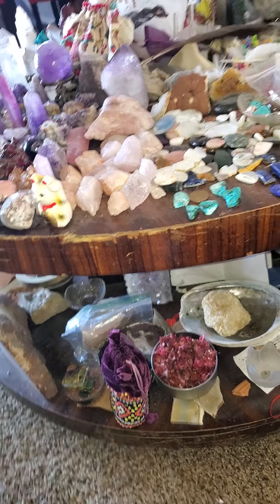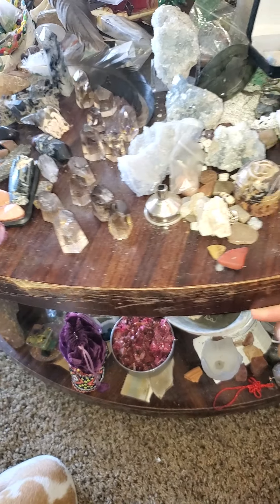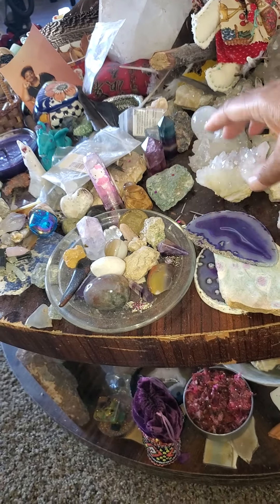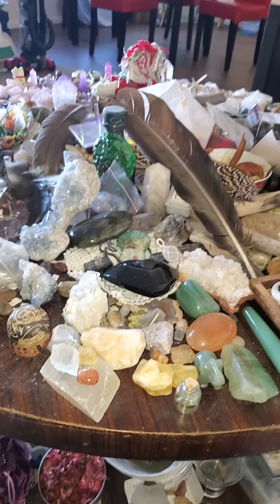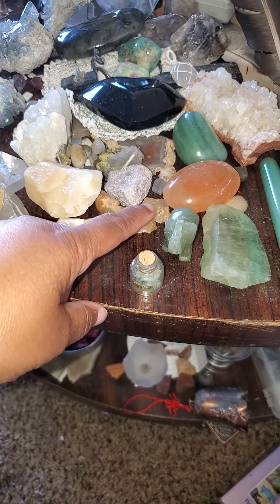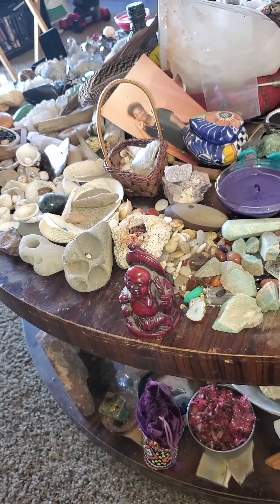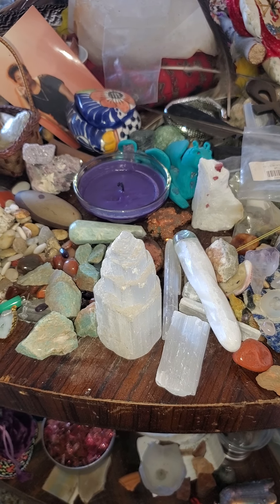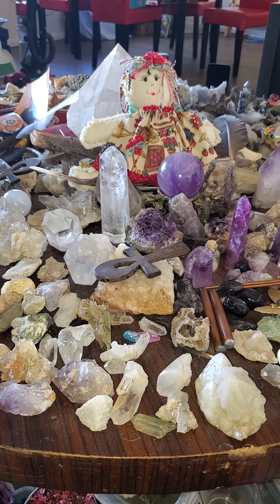How do you sort your Crystal table Tasha? :-)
Narrowing things down a bit.